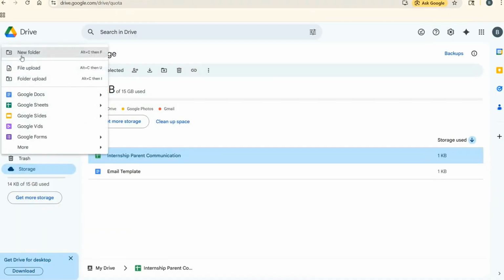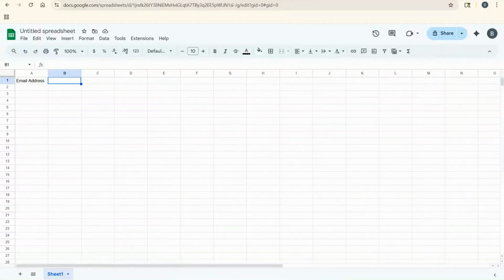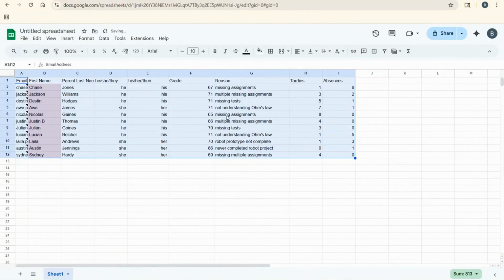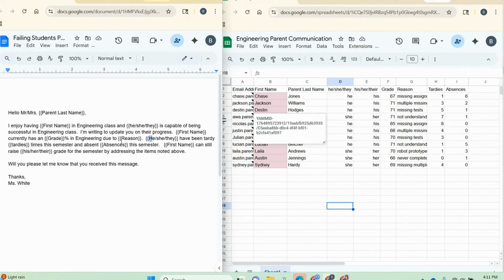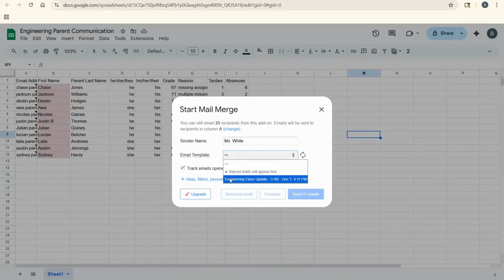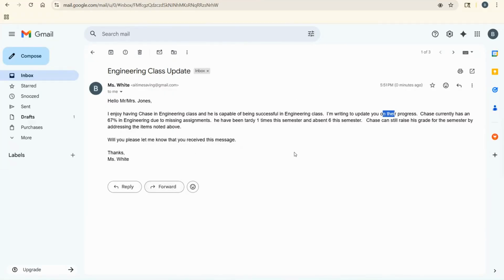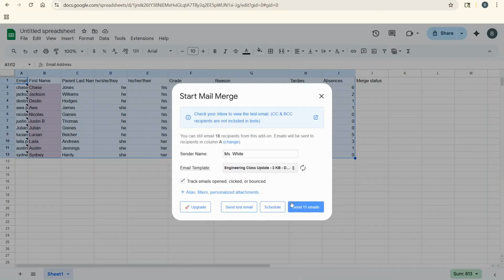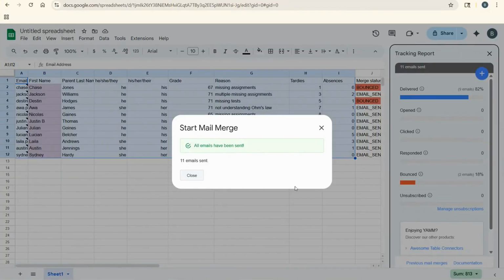Stop Copy-Pasting Emails! Learn YAMM in Minutes (Teacher-Friendly Guide)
Want to save time communicating with parents, students, or colleagues?
In this step-by-step tutorial, I’ll walk you through exactly how teachers can set up and use Yet Another Mail Merge (YAMM) to send personalized emails straight from Google Sheets and Gmail.

Whether you’re sending progress updates, event reminders, behavior notes, or classroom announcements, YAMM makes it fast, simple, and efficient—no tech experience required!

⭐ In This Video, You’ll Learn:

What Yet Another Mail Merge (YAMM) is and how it works

How to install YAMM in Google Workspace

How to create your contact spreadsheet (parents, students, etc.)

How to write and personalize email templates in Gmail

How to send a mail merge directly from Google Sheets

How to track opens, clicks, and delivery status

Tips to avoid errors and send your messages successfully

📄 Resources Mentioned

YAMM Add-On (Google Workspace Marketplace)

Sample Google Sheet contact list template

Sample Gmail email template

📣 Perfect For:

Teachers • Schools • Administrators • Coaches • Counselors • Anyone communicating with families or students